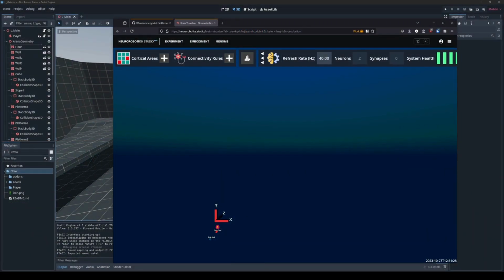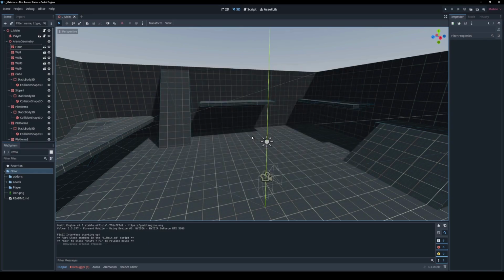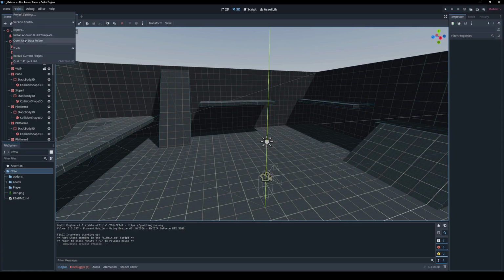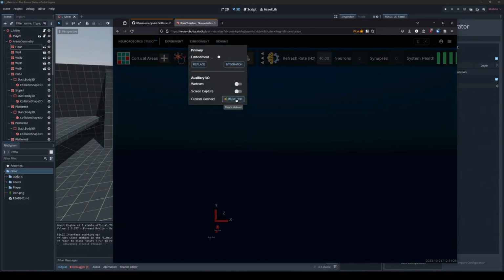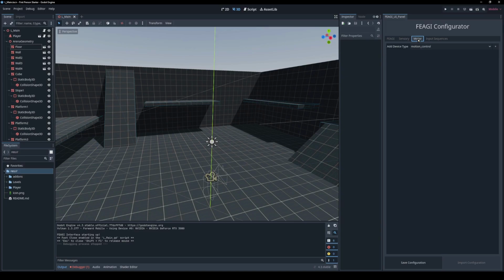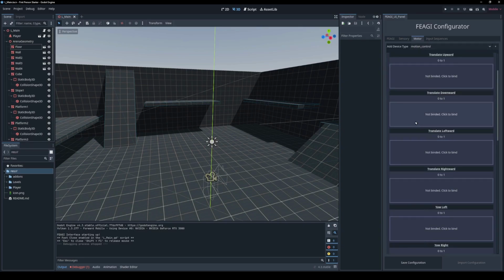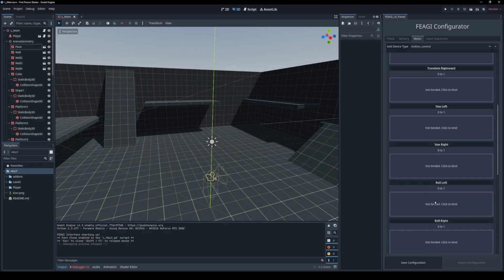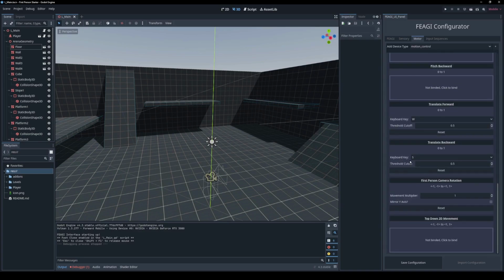FEAGI Godot Integration (refreshed)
Happy 2025 everyone! We have made some UI and feature improvements to out plugin, and would like to share and overview of them in our tutorial today!

Script:

Hello everyone. SO we are here to discuss some new features to our Godot Integration plugin for FEAGI. If you do not already know, FEAGI is an open source platform for human neuronal simulation for robots, but through this Godot plugin, we can have FEAGI take control of games as well!

So for example purposes, we are going to be using an existing game. The game we are using will be this FPS demo

Once you have it open in Godot 4.3, you can play it to confirm it works.

As you can see, this is a rather standard FPS game template. We can move around with WASD, and move the view with our mouse.

So, lets get to integrating. Like before, you can find our plugin straight from the Godot Asset library by searching for it. Lets select it, and give it an install. I will cut ahead to when the download is done, and I restarted the editor

Now with the plugin installed ensure the plugin is enabled in the Project Settings. Now, we have access to a new menu item under Project, Tools, and Open FEAGI Configurator.

This menu should look very familiar to previous users of our plugin even as we cleaned up the UI a bit. So this first FEAGI tab allows us to configure connection information to our FEAGI instance. Here you can set up details to connect to a custom self hosted version of FEAGI if you wish, but in our case we will be using Neurorobotics Studio, our cloud hosted solution for users to try! So lets open up an experiment there, and load the magic link into our plugin to connect.

For now, lets disable device debugging, which allows us to see what our emulated in-game devices are doing, and keep our refresh rate.

For our Sensors, right now the only thing we need FEAGI to see is our screen. SO lets add a camera, and lets select the screengrabber option, which automatically sets up a Godot camera to record the screen for us, no further work needed!

For our motor, we need to add WASD and jump controls. For that, lets add a motion_control, a FEAGI device type meant for controlling various aspects of general agent movement. While we can custom configure this in Godot code, we can instead use input emulation to have FEAGI control game inputs directly without much work from us. This part may look different to past viewers. While before we could only emulate FEAGI events, now we can emulate keyboard presses as well, which is what I will add here, for the W A S and D keys... In addition, we can also emulate mouse movement, which we can find in the First Person Camera Rotation section. ALL this does is parse the motion_controller data for the different look directions, and converts it into a vector for mouse movement, so lets enable that so FEAGI can control the camera too.

In our example, we will not make use of Input sequences, but this new feature allows you to define sequences of inputs by name, that you can either call following game load after some delay, or by name in GDScript. This is pretty useful for navigating through menus automatically at game start

So lets save our configuration, and start the game.

As you can see, the game starts, and you can tell that we cant really control the game because as per our configuration, FEAGI has binded control instead. If we check FEAGI itself, we can see cortical areas generated as per our inputs and outputs. While working with FEAGI itself is out of scope with this video, we can see that if we manually fire neurons related to movement, we can see the corresponding movement in game.

With that, we hope you have a good introduction to using our plugins built in features. Quite a bit more is possible if you are willing to dig into GDScript, but even with some basic setup you can already do a lot!

Thanks, and have fun!